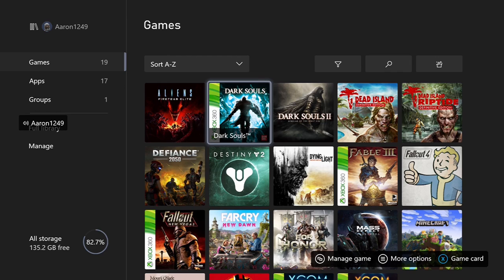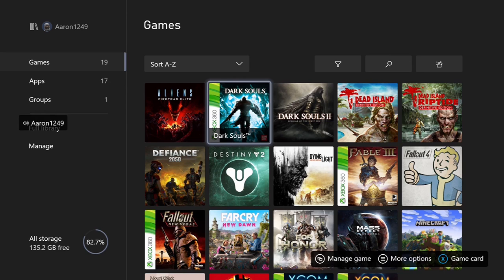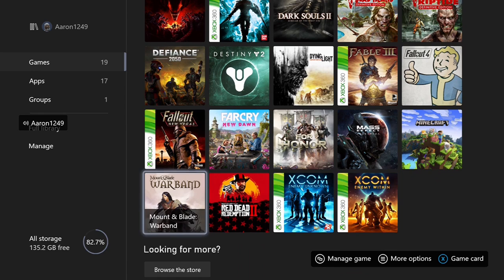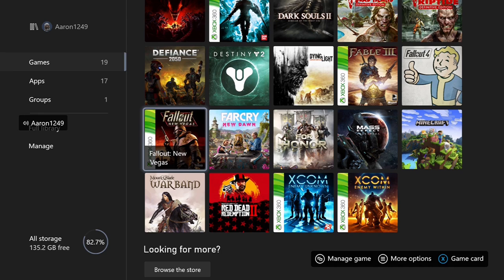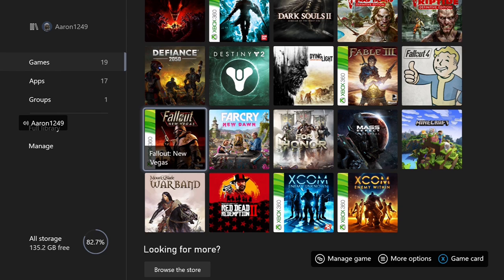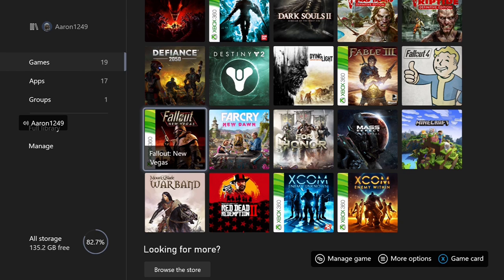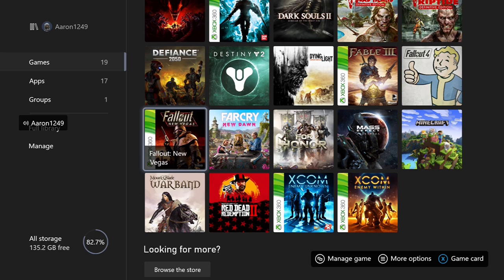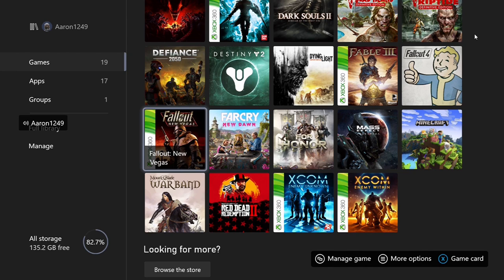Need Help: Which Series Should be Next? (Read Description and my comment.)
For the record, the difficulty I will be choosing in most games will be on the lowest difficulty. Except with XCOM where I have something planned.

Again the choices are: XCOM, Dark Souls, Assassins Creed, Fable, Mount & Blade Warband, Fallout New Vegas. Another option I forgot to mention was the Vault Tec Workshop of Fallout 4 and Shadow of War. (Also the AC Series might just be from 1 to Revelations or 3 since I know where I have those games at. Might have to go looking for the rest if its chosen.)

If no comments are made on what series should be next I'll just randomly pick one via a hat and pieces of paper. This vote will go on for atleast a week after its been posted. So next Friday.